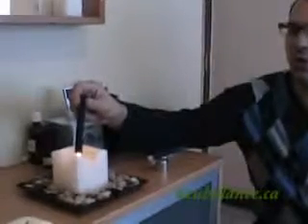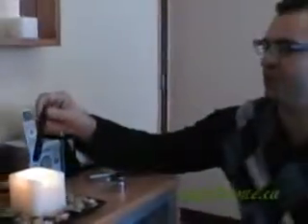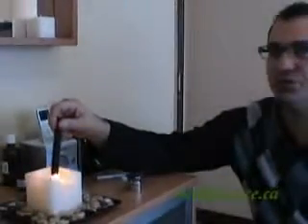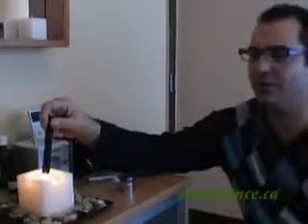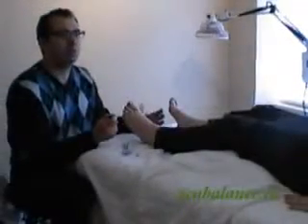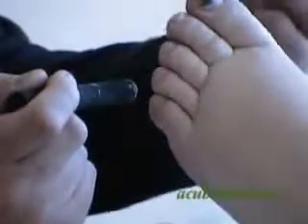Moxa for Breech Babies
Acupuncture and moxibustion have been shown to be effective treatments that gently encourage the baby to turn into the head down position. These treatments change the mother’s hormonal levels, which cause the baby to increase its movements. They are most effective when preformed at 32 weeks because there is then still a lot of room for the baby to move.

Moxibustion is the burning of herbs over acupuncture points, using heat to activate them. A trained practitioner of Chinese Medicine will teach you how to do these treatments at home daily until the baby turns.